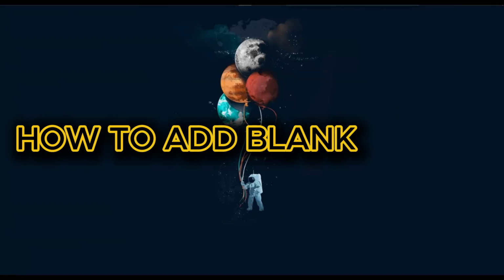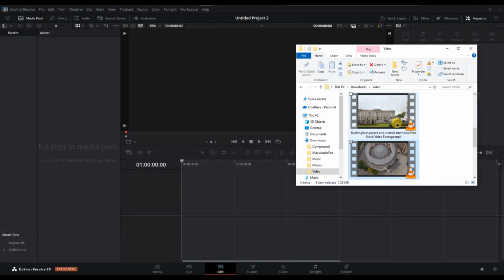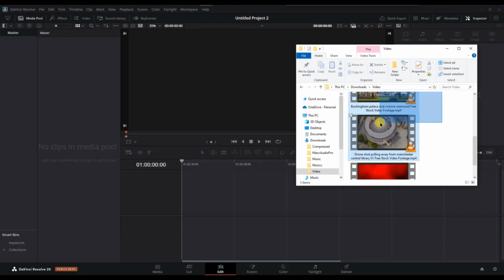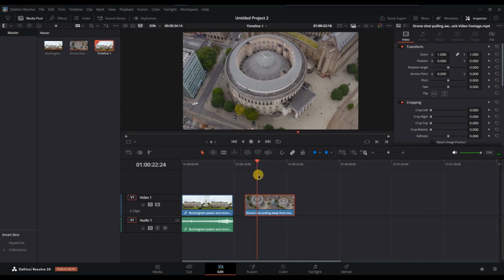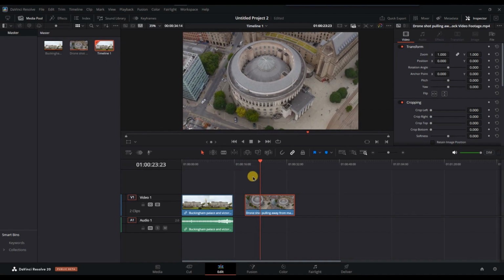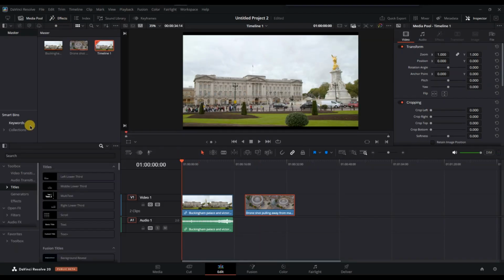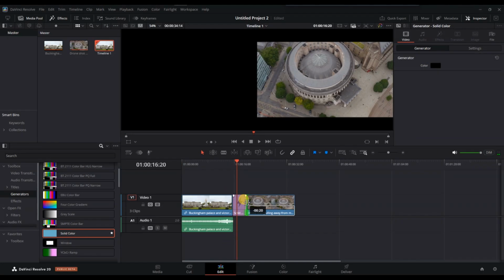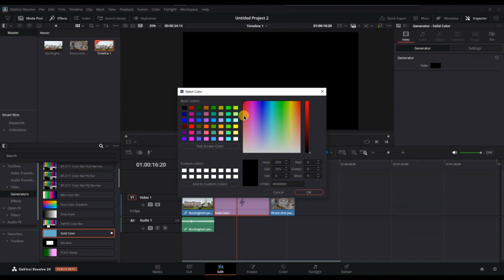How to Add Blank Space in DaVinci Resolve 2025?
Want to know how to add blank space in DaVinci Resolve quickly and easily? In this step-by-step tutorial, you'll learn how to create blank space in your timeline to better manage video edits, transitions, or placeholders. Whether you're a beginner or an experienced video editor, this guide will help you understand how to insert gaps in DaVinci Resolve, drag clips to create empty space, and use solid color generators for custom blank spaces. We’ll also show you how to trim and position these elements perfectly on your timeline for smooth editing. If you’re editing videos for YouTube, films, or creative projects, this tutorial covers all the key methods to add space between clips and enhance your editing workflow using DaVinci Resolve’s built-in tools.